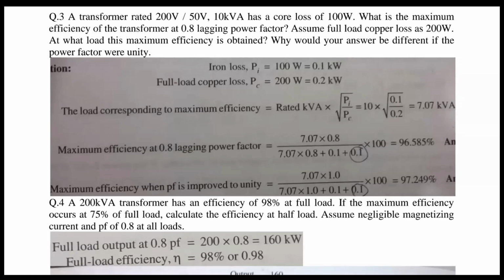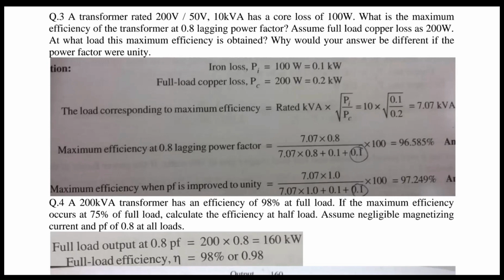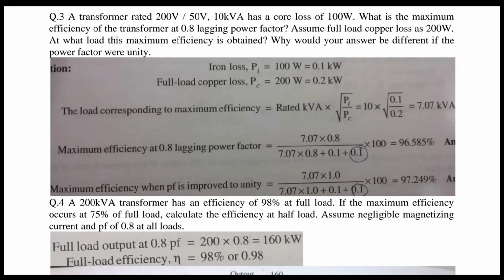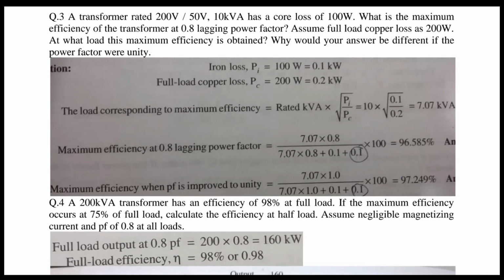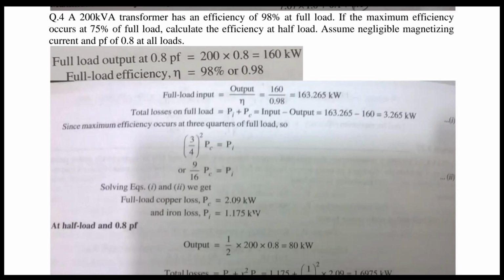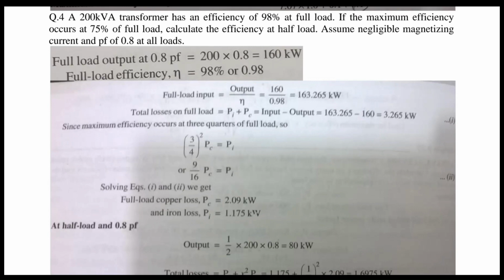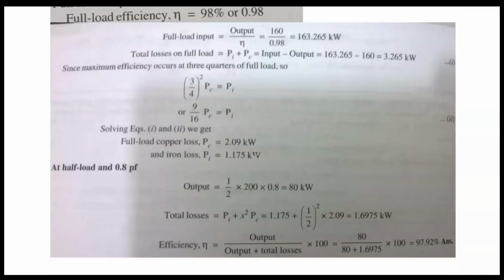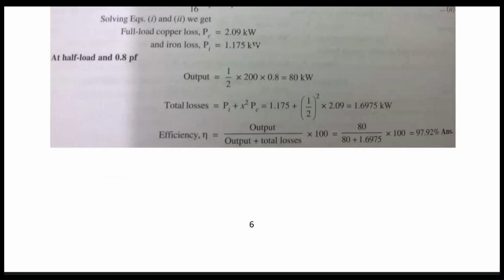Transformer maximum efficiency numericals I Shashi Kant Vij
@shashikantvij1975 In this video we will learn to solve the numerical problems involving efficiency of the transformer, when the losses (iron losses and copper losses) are given. Emphasis was given on power factor and condition for maximum efficiency.